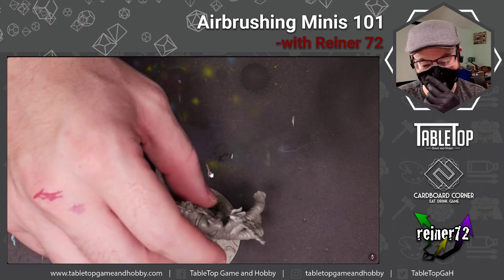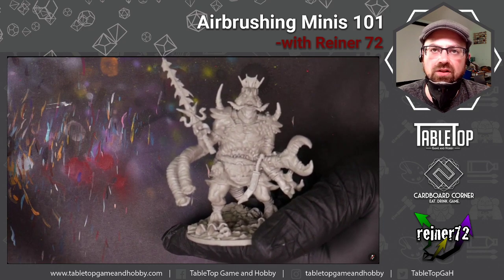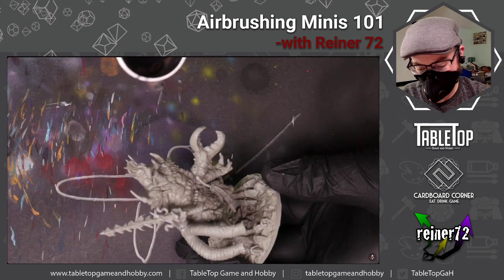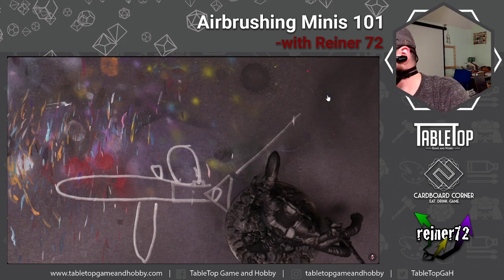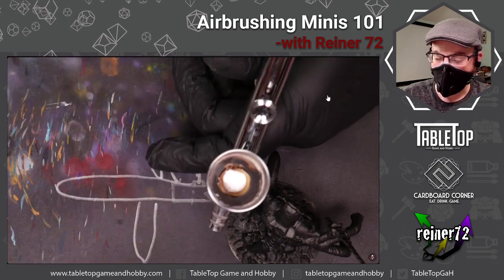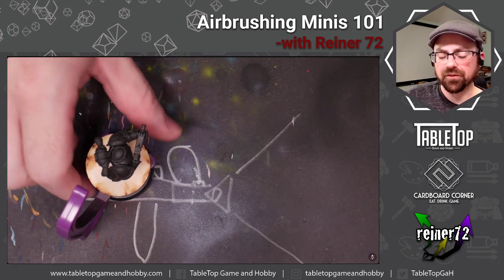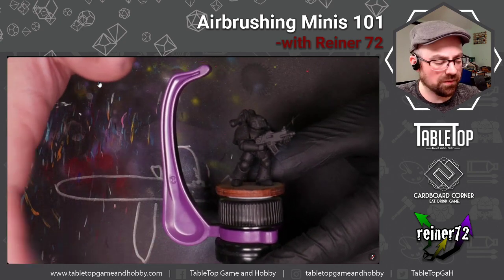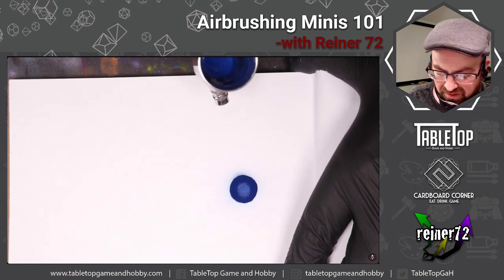Airbrushing Minis 101 with Reiner72